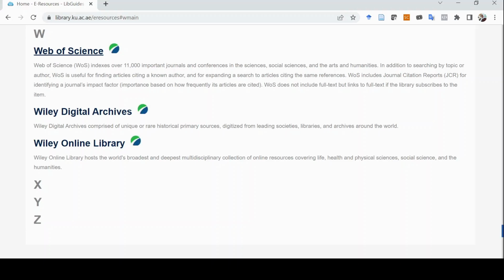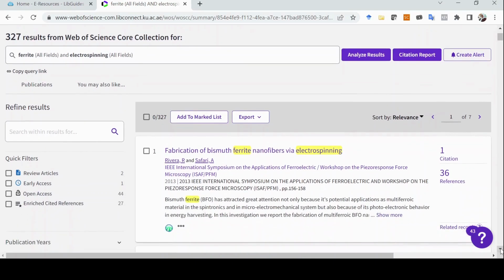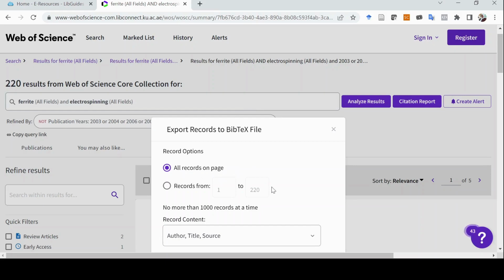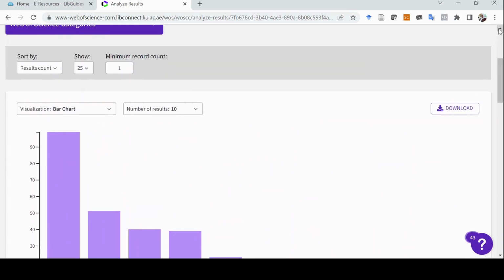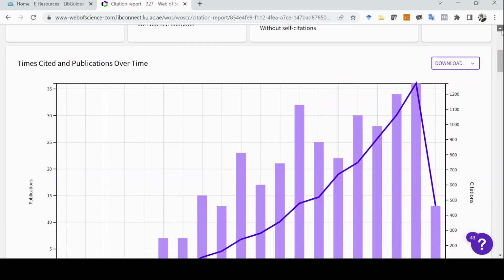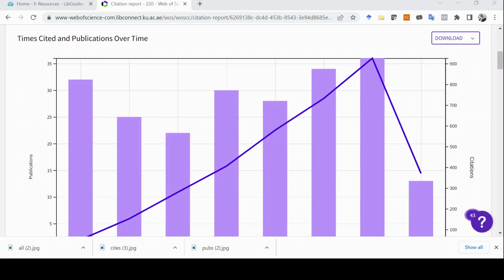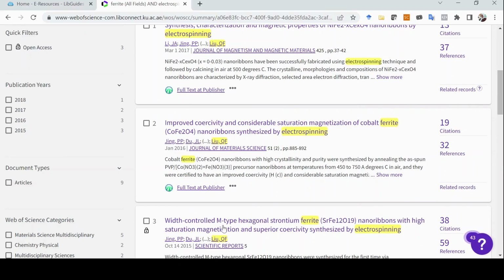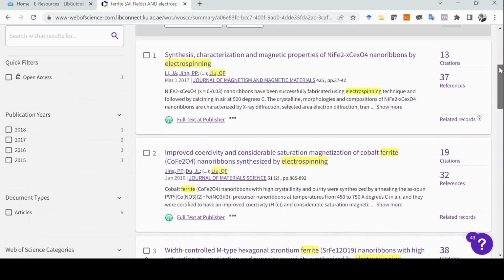How To Search Web Of Science: Beginners to Advanced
Short cut and detailed explanation for searching scientific research papers using Web of Science

Detailed information on :
How to look up literature
How to navigate through a large list of literatures
How to narrowdown your literature list
How to identify experts in the research field
How to find funding agents in the research field
How to export your list of references at a go
And how to analyze your search result using the web of science analyse result tools to plot a search result charts.